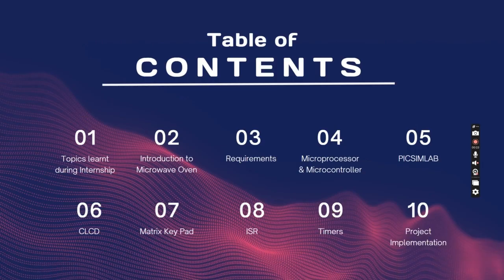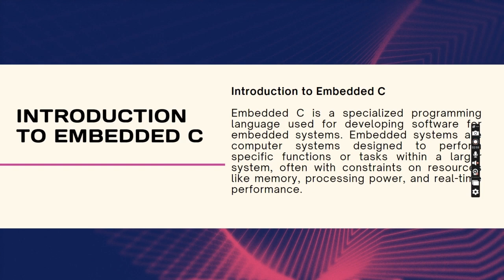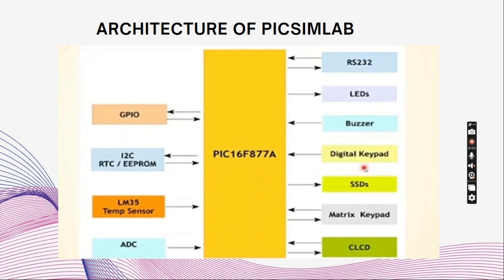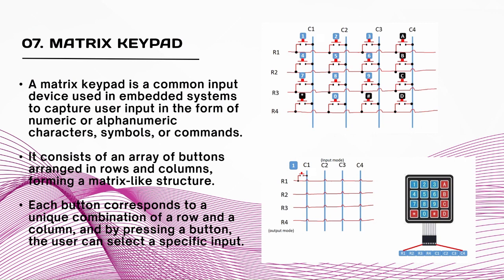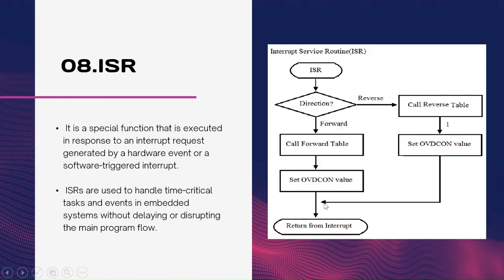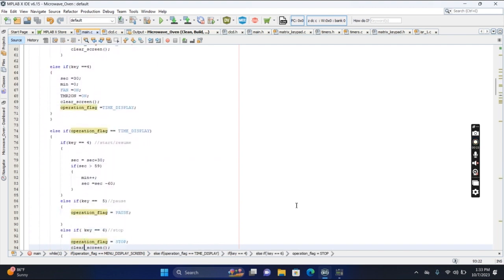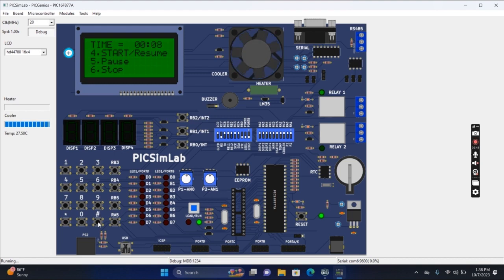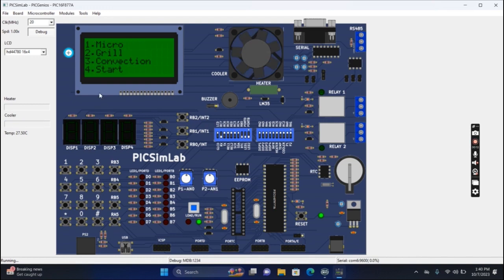Internship Project on Microwave Oven Simulation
The video describes the simulation of Microwave Oven as the project received from Emertxe Information Technology.
Presented by: Prasad Babar, Rutuja Shete, Krutika Khandzode, Komal Mhaisane
College name: Marathwada Mitra Mandal's College of Engineering
Department : Computer Engineering
Year: III Sem : V